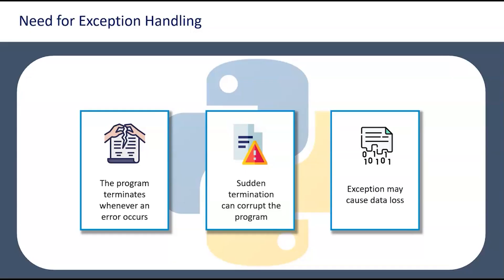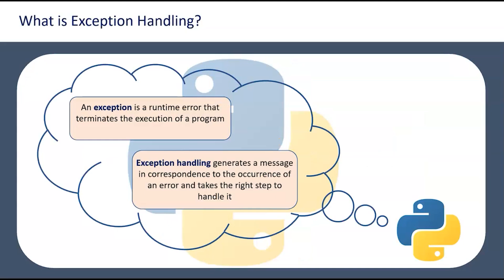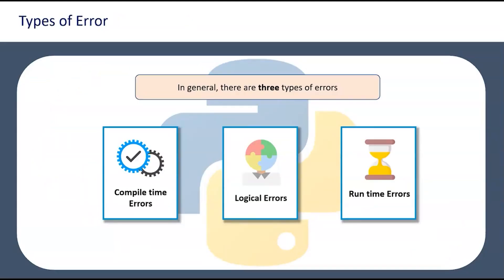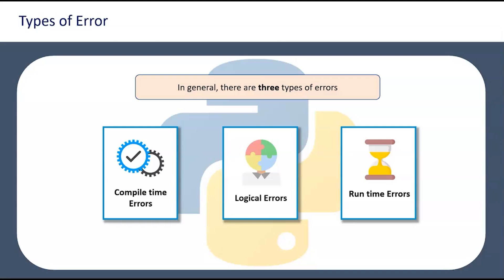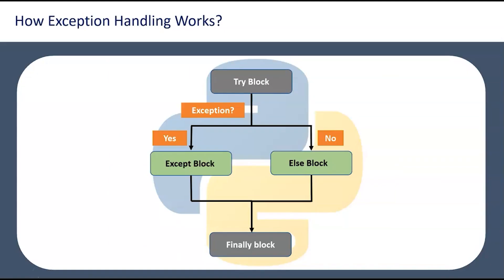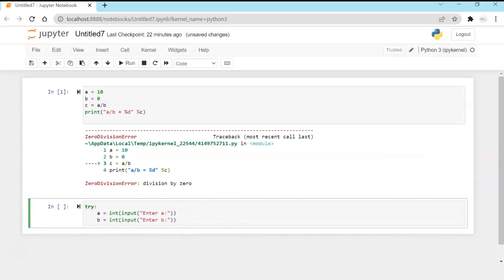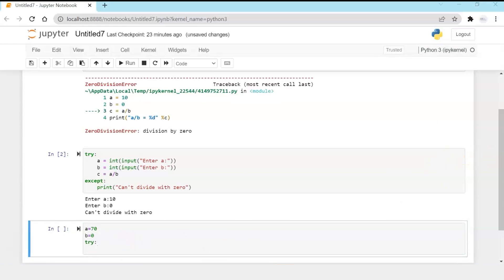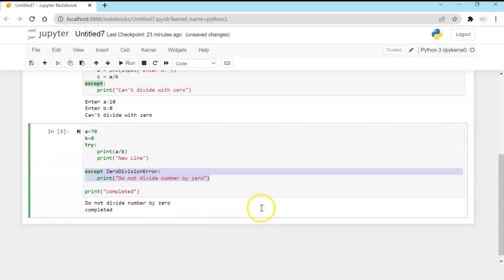Exception Handling in Python | Using Try and Except Block for Error Handling | Simplilearn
🔥IITK - Professional Certificate Course in Generative AI and Machine Learning (India Only)
🔥IITG - Professional Certificate Program in Generative AI and Machine Learning (India Only)

This Python tutorial will let you understand the concept of exception handling in Python. The demonstration will educate you on different types of errors and the need for exception handling in Python. It will make you understand how exception handling works. Further, it will address some important points to keep in mind regarding exception handling. Finally, you will have a hand on demonstration of the concept.

Below topics are covered in this video:
00:00 -  Need of Exception Handling
02:13 -  What is Exception Handling?
03:05 -  Types of Error
04:38 -  How Exception Handling works
07:12 -  Points to remember

Data Scientists are being deployed in all kinds of industries, creating a huge demand for skilled professionals. A Data Scientist is the pinnacle rank in an analytics organization. Glassdoor has ranked data scientist first in the 25 Best Jobs for 2016, and good data scientists are scarce and in great demand. As a Data Scientist you will be required to understand the business problem, design the analysis, collect and format the required data, apply algorithms or techniques using the correct tools, and finally make recommendations backed by data.

✅ Key Features

- 3 Capstones and 25+ Projects with industry data sets from Twitter, Uber, Mercedes Benz, and many more

✅ Skills Covered

- ChatGPT
- Generative AI
- Explainable AI
- Generative Modeling
- Statistics
- Python
- Supervised Learning
- Unsupervised Learning
- NLP
- Neural Networks
- Computer Vision